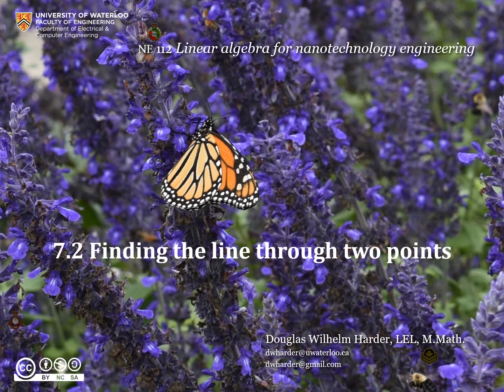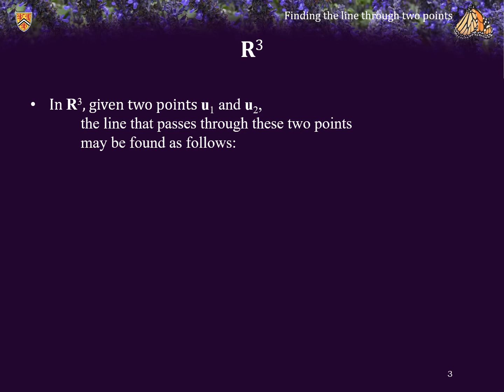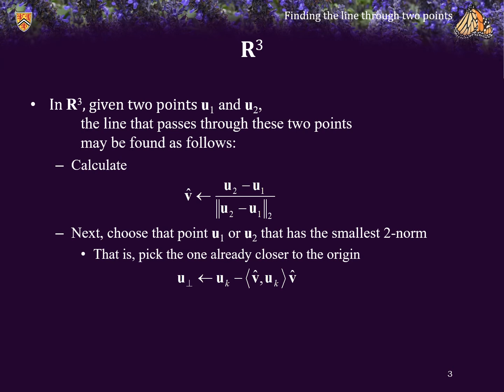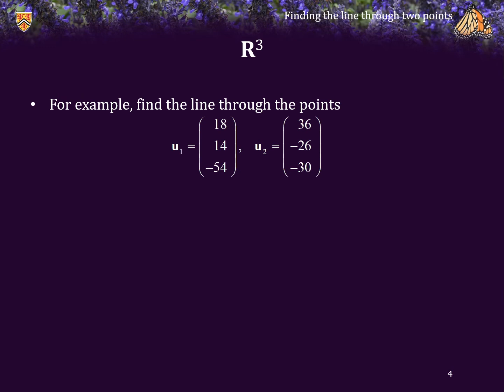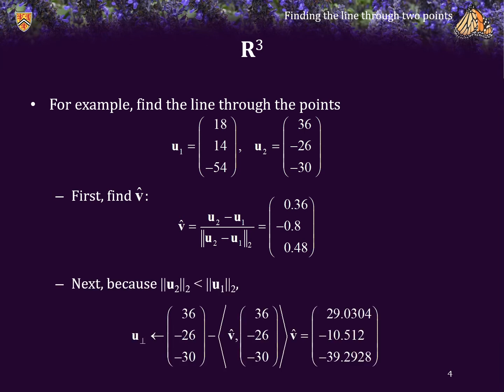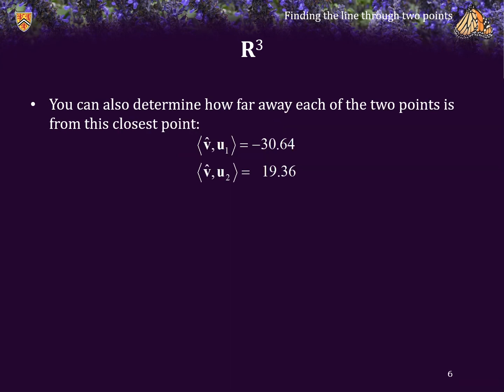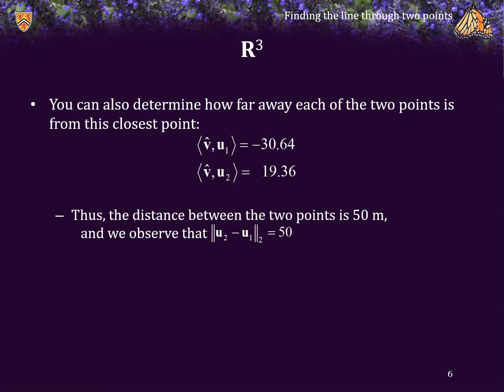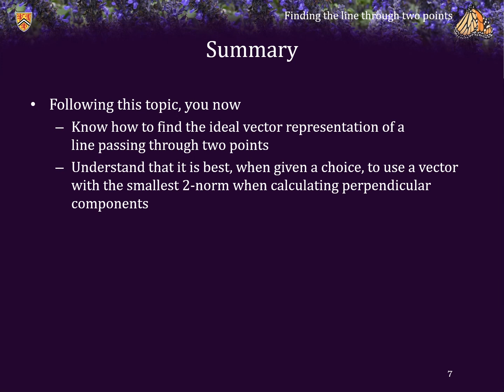7.2 Finding the line through two points